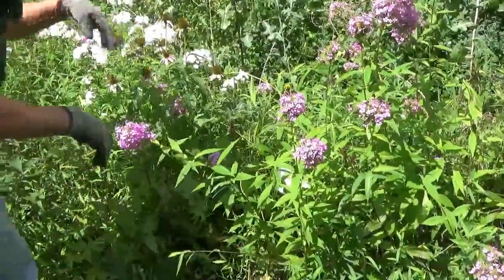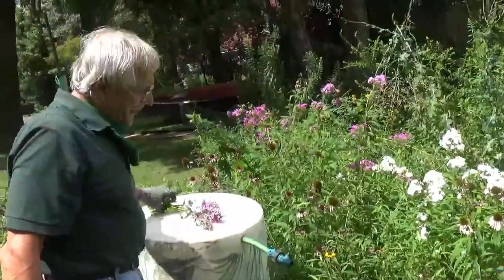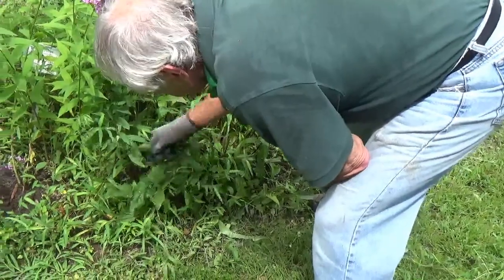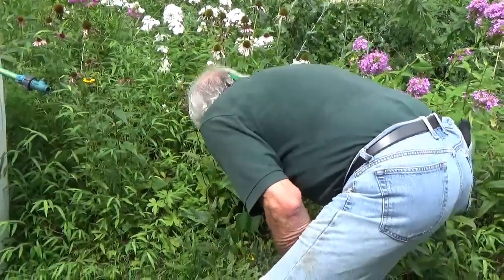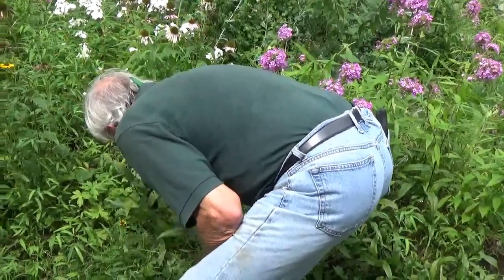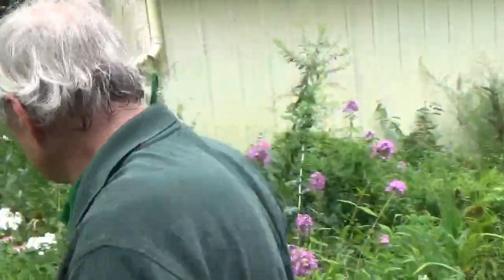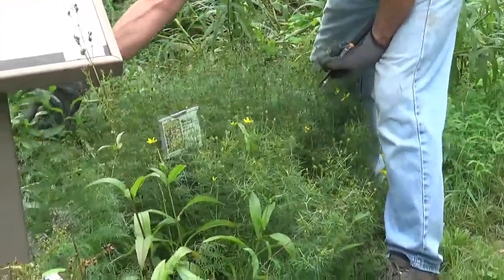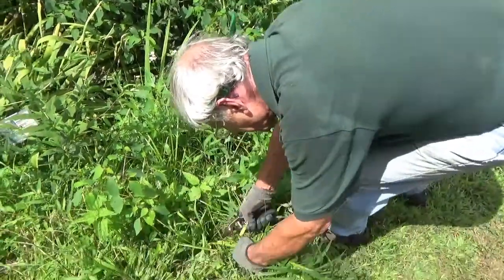Captain Avery Museum: Grounds Maintenance; August 7, 2020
We do some late summer cleanup of the gardens on the grounds of Captain Salem Avery Museum in Shady Side, MD.